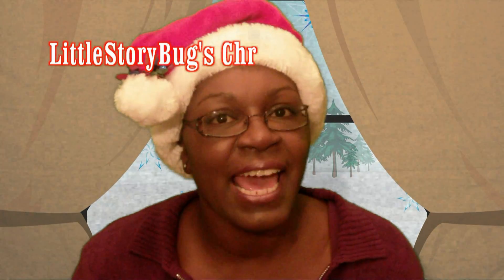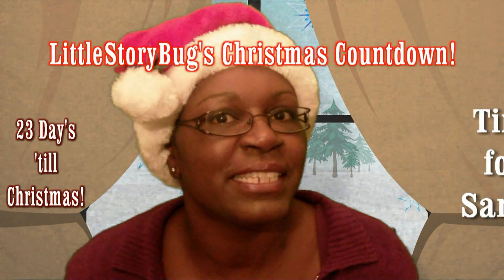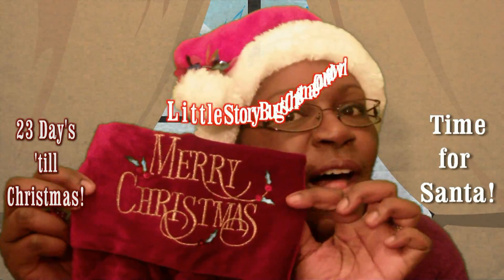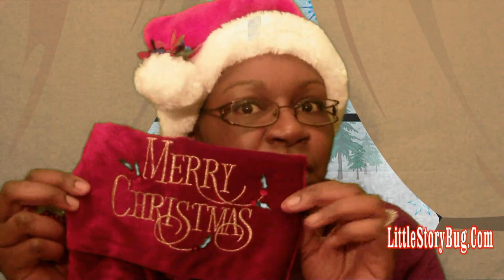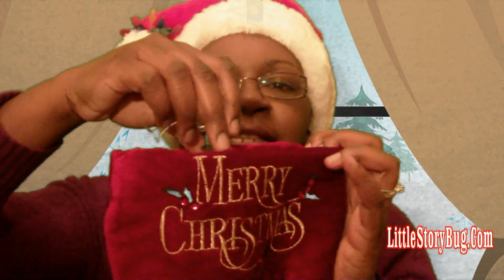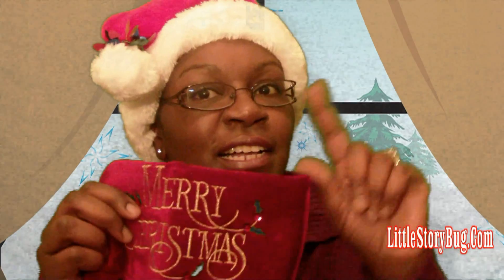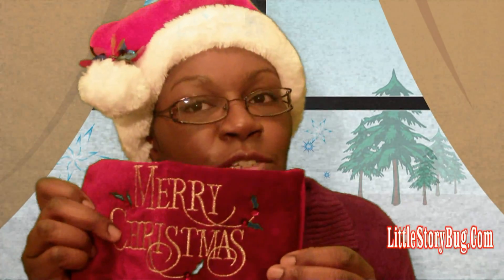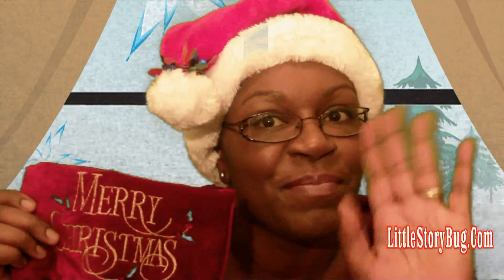23 Days until Christmas - Littlestorybug's Christmas Countdown - Day 2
http// For Littlestorybug's Christmas Countdown each day until Christmas we're going to be filling a special stocking with small gifts and treats for Santa.  Write in on my channel and give me ideas of what we should put in Santa's Stocking. FUN!FUN!FUN!